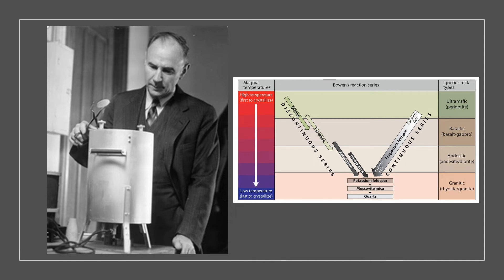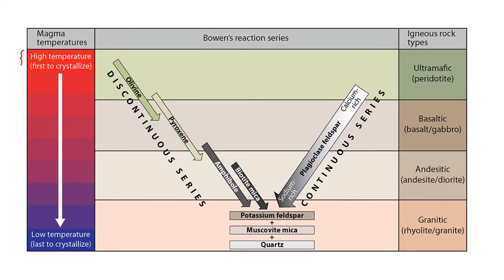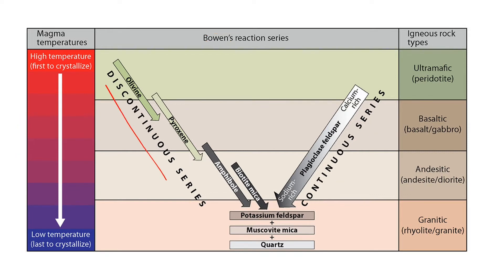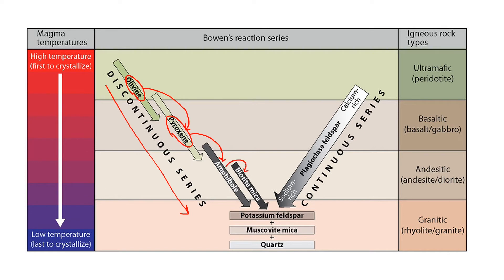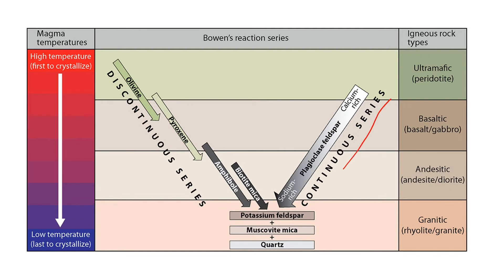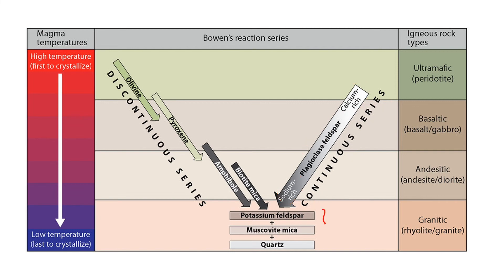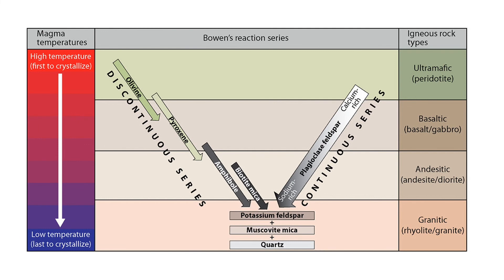Bowen's reaction series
Bowen’s reaction series is named after the petrologist Norman Bowen, who summarized the cristallization sequence of typical basaltic magma undergoing fractional crystallization. The series is based on observations of natural rocks and experiments he performed in the early 1900s with powdered rock material. He heated the material until it melted and then allowed it to cool to target temperatures whereupon he observed the composition of the rocks that formed based on the types of minerals that composed them.

Minerals at the top have relatively high crystallization temperature, so they will be the first to crystallize from a magma as it cools. Minerals at the bottom have relatively low crystallization temperatures, so they will crystallize last. Bowen suggested that crystallization of minerals from high to low temperatures could be divided into a continuous reaction series and a discontinuous reaction series.

The discontinuous series, on the left, is formed by mafic minerals that usually completely react to form totally new minerals with different crystal structures as magma cools. Therefore, olivine is the first to crystallize, but may completely react with the magma as it cools further to recrystallize into pyroxene. And as the magma keeps cooling, pyroxene may react with the magma to produce hornblende, then hornblende to produce biotite. Therefore, a rock that has olivine and hornblende is not in an equilibrium state, since these are formed at different conditions. Stable pairs could be olivine and pyroxene, or hornblende and biotite, for example. On the right side, we have the continuous series, which consists of the plagioclase feldspar solid solution series. A basaltic magma would initially crystallize a Ca- rich plagioclase, with the highest melting point, and upon cooling continually react with the liquid to produce more Na-rich plagioclase. During this process, the first crystals to form may react partially with the melt, but without destroying the basic feldspar crystal structure. Very often, large plagioclase crystals in igneous rocks have cores that are more calcium rich and then outer layers rich in Na that were added to crystal structure as the system cooled.The bottom of the series contains the minerals that end up having the the higher silica content and will be the last to crystallize as silica has the lowest melting point. So as the magma cools, potassium feldspar will crystallize, then muscovite mica then quartz. Note that if we could freeze the system and retrieve the rocks with the listed minerals at any of these four stages, we would obtain rocks that would be ultramafic, mafic, andesitic or intermediate, and granitic.